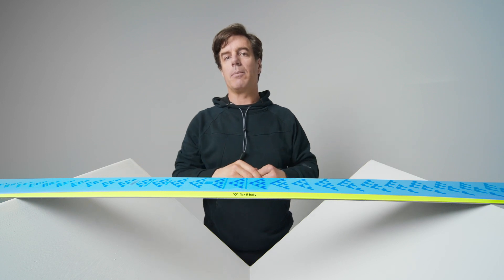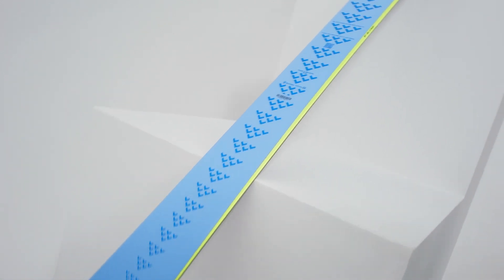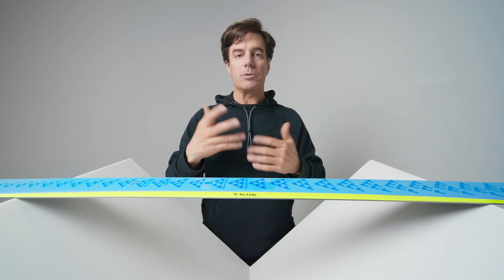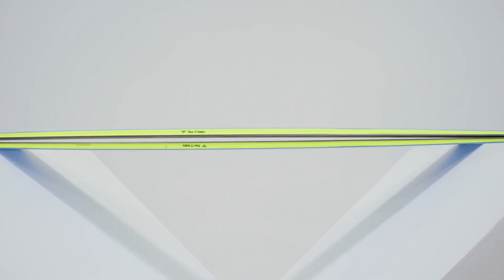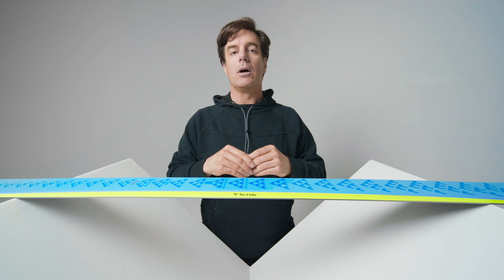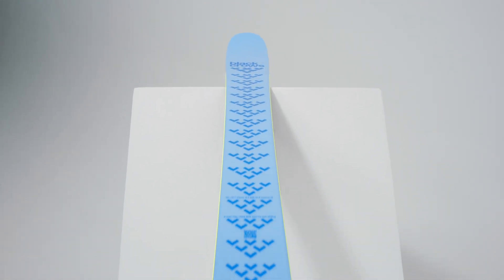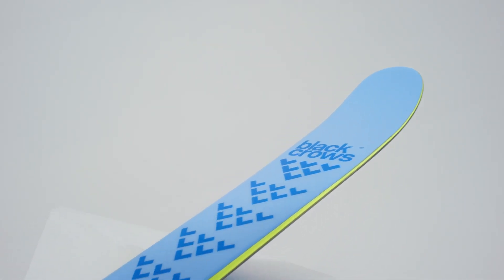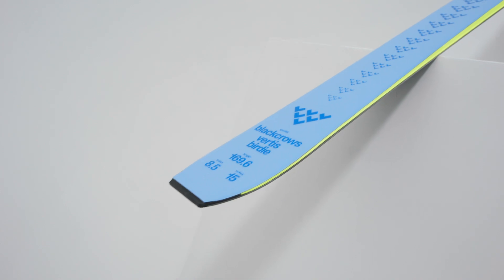blackcrows Vertis Birdie ski 23.24 I blackcrows women's skis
With a lighter core and a softer flex than its universal avatar, the Vertis Birdie is the preferred choice for women skiers who want an accessible, high performance, on-piste machine.

With its short radius (15 meters) and 85mm at the base, it benefits from a very fast edge-to-edge transition that makes it a pleasure to ride. With three intermediate sizes (152, 159, 169), the Vertis Birdie is our women's piste ski par excellence.

We aim for the pleasure of the senses through freedom and adventure.